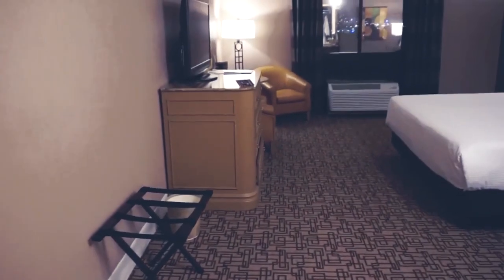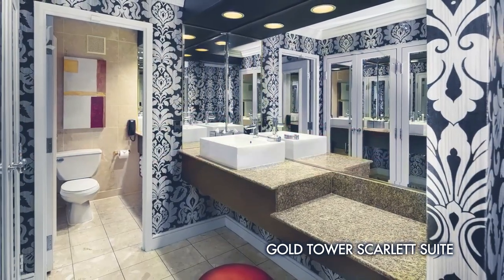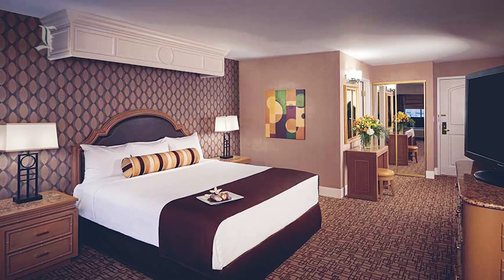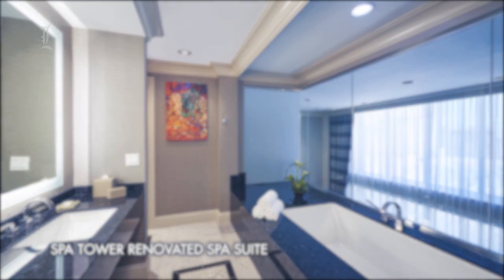Golden Nugget Hotel & Casino Las Vegas | An In Depth Look Inside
Welcome to Details in Luxury and in this video we are going to give an in depth look inside the Golden Nugget Hotel and Casino Las Vegas.
Golden Nugget Hotel is a really classic hotel in Las Vegas. The Golden Nugget is located in downtown Las Vegas , just in front of Fremont Street .